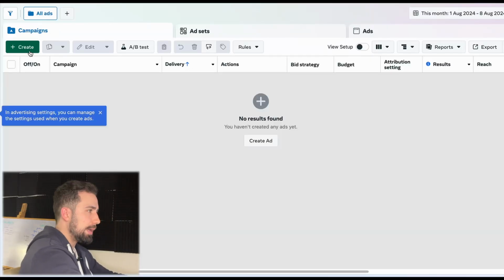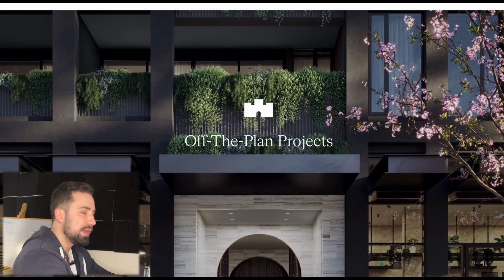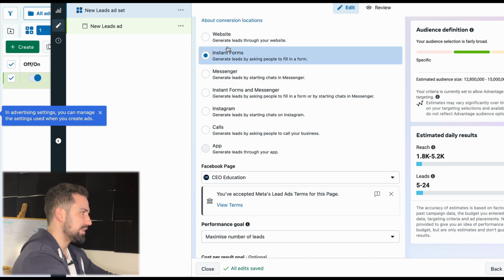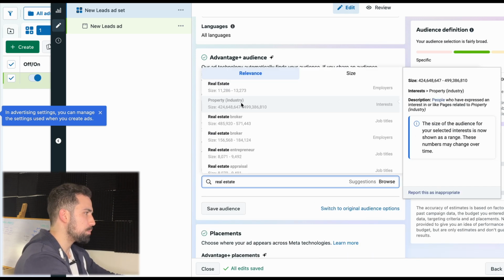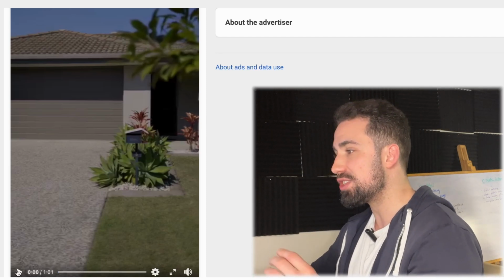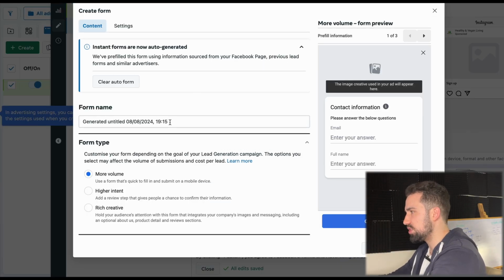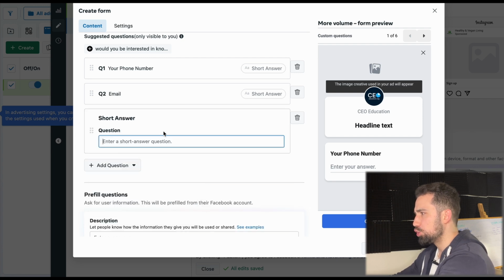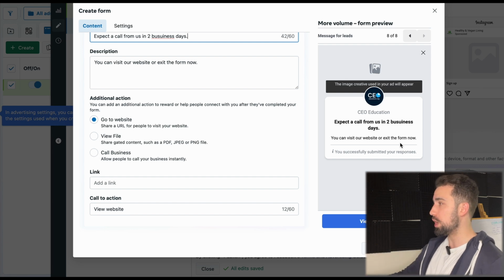3 UNKNOWN WAYS TO INCREASE THE QUALITY OF YOUR FACEBOOK AD LEADS | GUARANTEED...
"Meta lead quality is trash 🗑️"
In this video, I reveal three powerful strategies that are sure to elevate the quality of your leads on Meta (Facebook Ads).

Whether you're a seasoned marketer or just starting out, these tips will give you the edge you need to drive better results and maximize your ROI.

Tune in now to discover how you can take your lead generation to the next level!